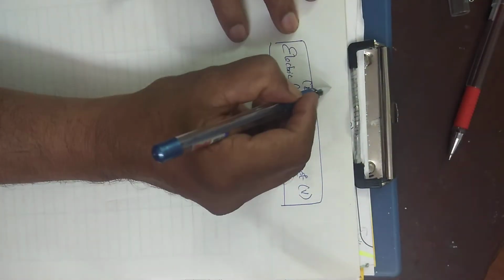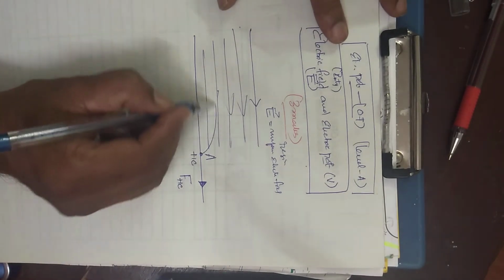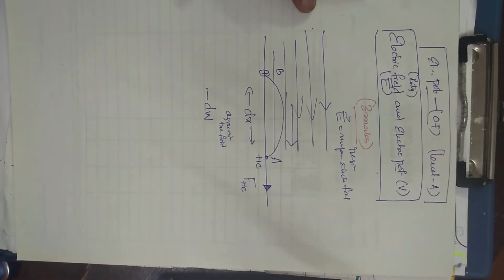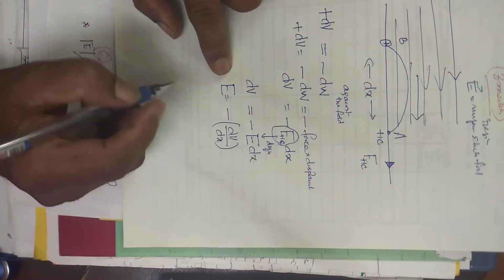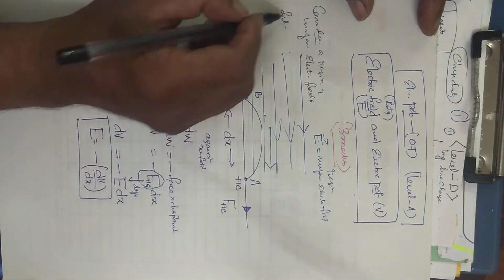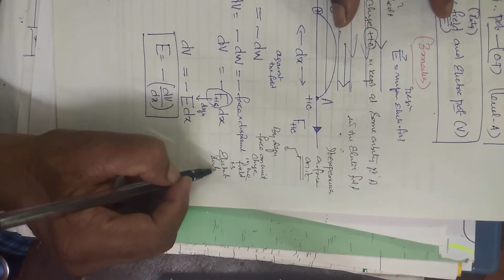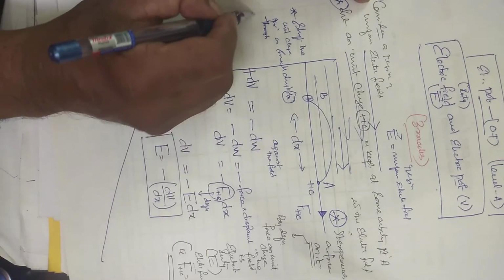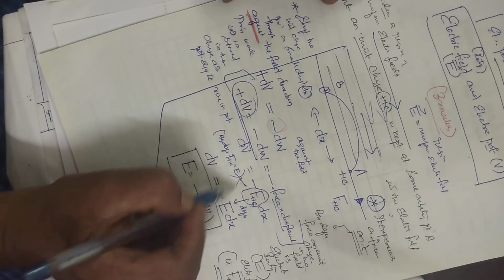0000250,(Trial class) Electric Intensity and potential